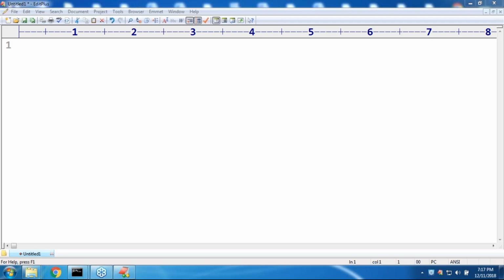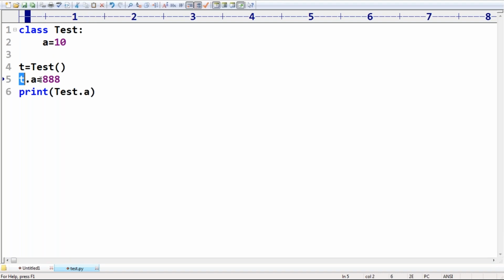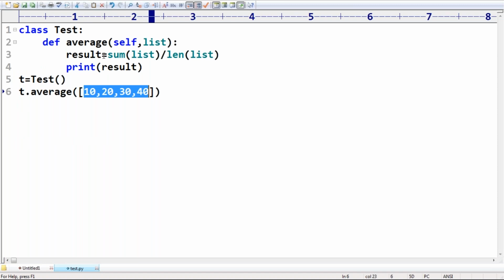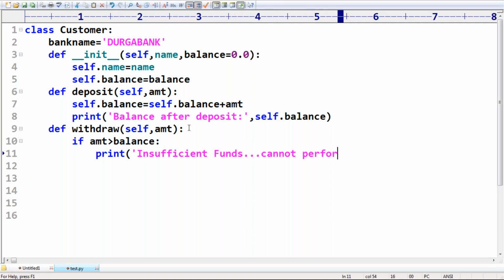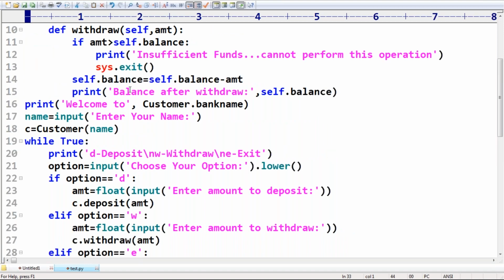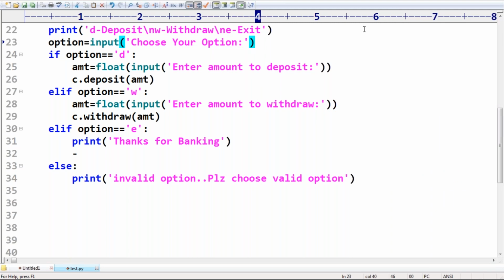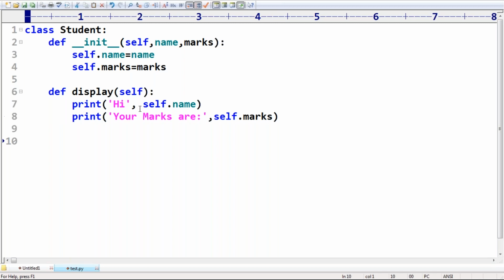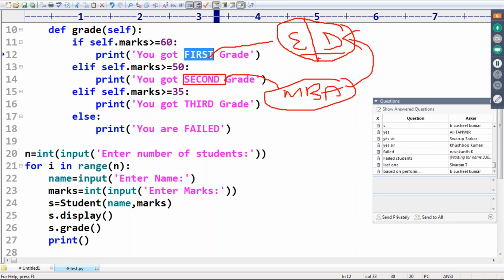Advanced Python || Session - 5 || by DURGA On 11-12-2018